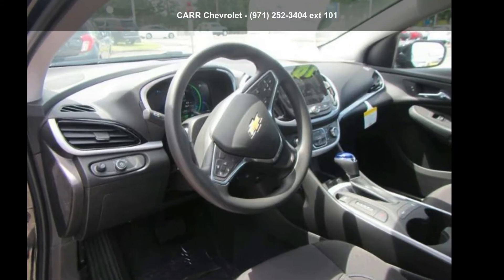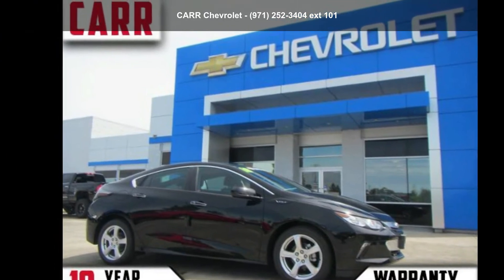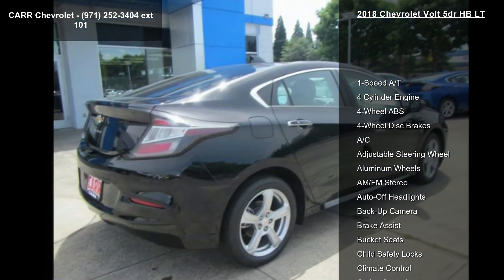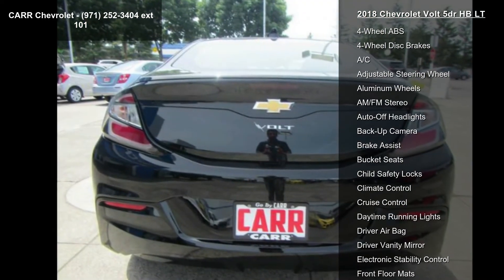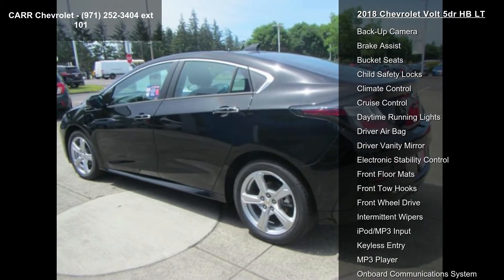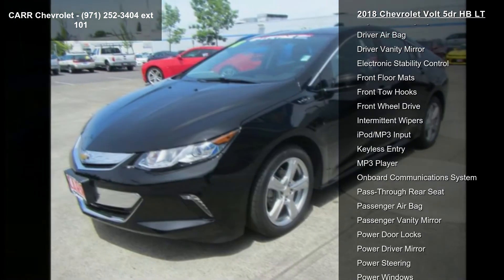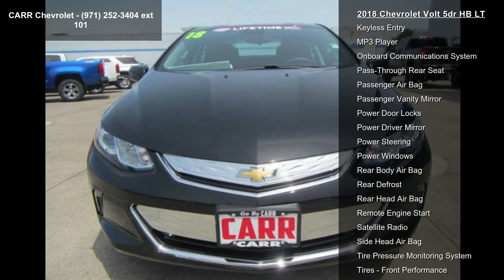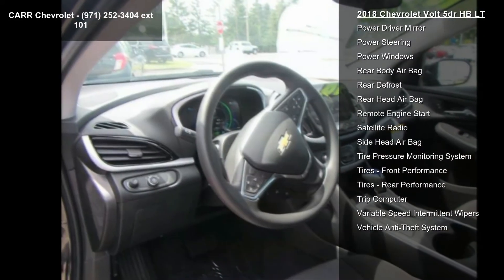2018 Chevrolet Volt 5dr HB LT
LT trim, Mosaic Black Metallic exterior and Jet Black/Jet Black interior. Onboard Communications System, Remote Engine Start, iPod/MP3 Input, ENGINE, RANGE EXTENDER, 1.5L VARIABLE... AUDIO SYSTEM, CHEVROLET MYLINK RADIO. SEE MORE!

Back-Up Camera, Satellite Radio, iPod/MP3 Input, Onboard Communications System, Aluminum Wheels, Remote Engine Start. Keyless Entry, Child Safety Locks, Electronic Stability Control, Bucket Seats, Brake Assist.

OPTION PACKAGES
ENGINE, RANGE EXTENDER, 1.5L VARIABLE VALVE TIMING, DI, DOHC 4-CYLINDER (STD), AUDIO SYSTEM, CHEVROLET MYLINK RADIO with 8 diagonal color touch-screen, AM/FM stereo with seek-and-scan and digital clock, includes Bluetooth streaming audio for music and select phones; voice-activated technology for radio and phone; featuring Android Auto and Apple CarPlay capability for compatible phone (STD).